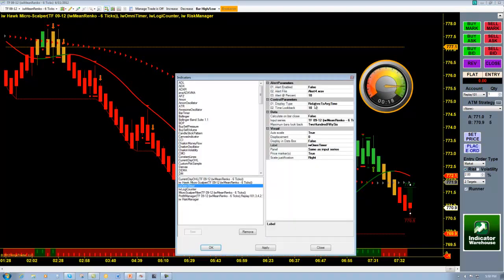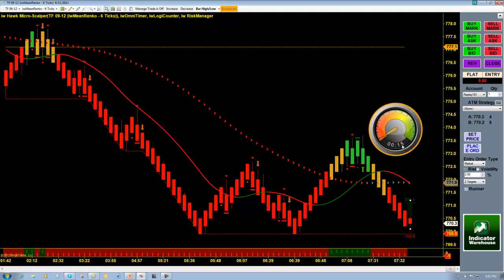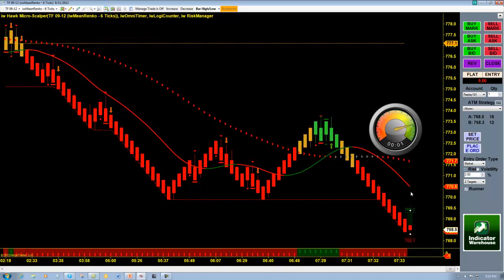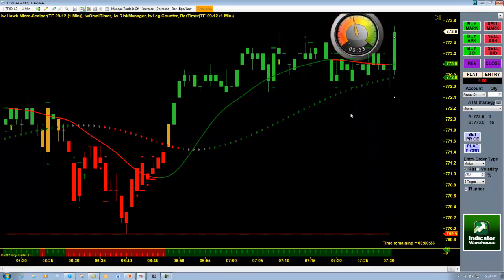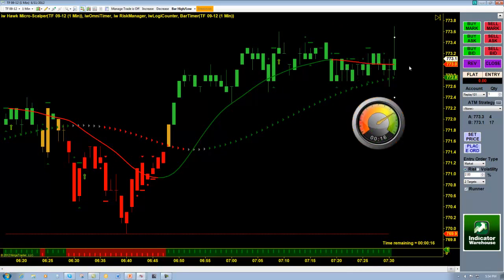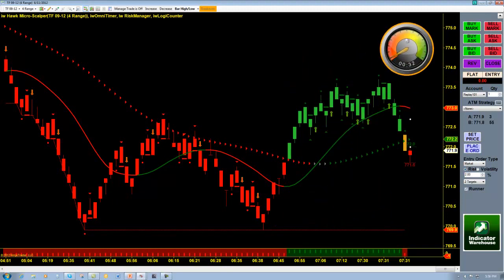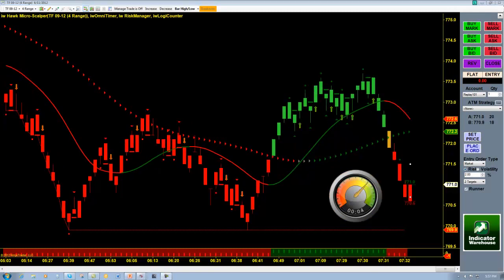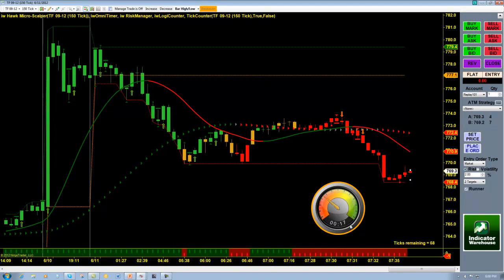Omni Bar Timer | NinjaTrader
The Omni Timer indicator is actually 5 indicators bundled together...we combined all the Timer/Counters into one indicator!

1. Tick Bar Counter With Alerts
2. Time Bar Counter With Alerts
3. Range Bar Counter With Alerts
4. Volume Bar Counter With Alerts
5. Renko Bar Counter With Alerts

The Omni Timer provides a visual indication of the count down, count up, and relative time based on follow (depending on the bar type its applied to).

- Time Based (Minute, Hour, etc).

o When in Count Down mode, will count down the time remaining to complete the bar.  The needle in the gauge shows the timed percent remaining.
o When in Count Up mode, will count up the current time of the bar.  The needle in the gauge shows the timed percent to completion.
o Relative To Average Time -- N/A

You must be aware of the risks and be willing to accept them in order to invest in the futures and options markets. Don't trade with money you can't afford to lose. This is neither a solicitation nor an offer to Buy/Sell futures or options. No representation is being made that any account will or is likely to achieve profits or losses similar to those discussed on this web site. The past performance of any trading system or methodology is not necessarily indicative of future results. --- CFTC RULE 4.41 - HYPOTHETICAL OR SIMULATED PERFORMANCE RESULTS HAVE CERTAIN LIMITATIONS. UNLIKE AN ACTUAL PERFORMANCE RECORD, SIMULATED RESULTS DO NOT REPRESENT ACTUAL TRADING. ALSO, SINCE THE TRADES HAVE NOT BEEN EXECUTED, THE RESULTS MAY HAVE UNDER-OR-OVER COMPENSATED FOR THE IMPACT, IF ANY, OF CERTAIN MARKET FACTORS, SUCH AS LACK OF LIQUIDITY. SIMULATED TRADING PROGRAMS IN GENERAL ARE ALSO SUBJECT TO THE FACT THAT THEY ARE DESIGNED WITH THE BENEFIT OF HINDSIGHT. NO REPRESENTATION IS BEING MADE THAT ANY ACCOUNT WILL OR IS LIKELY TO ACHIEVE PROFIT OR LOSSES SIMILAR TO THOSE SHOWN.